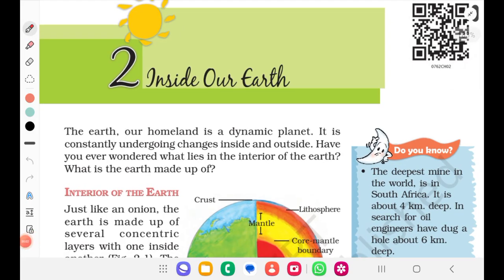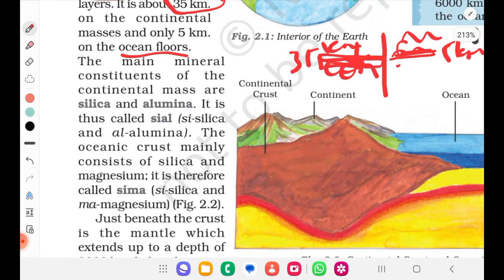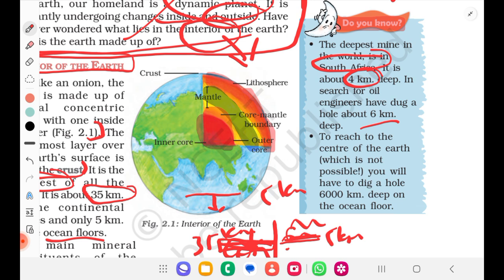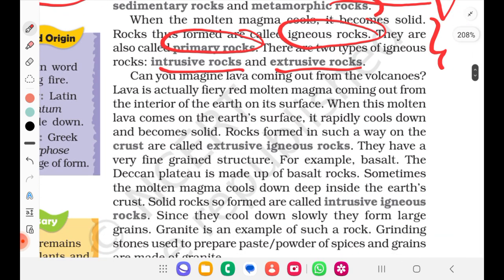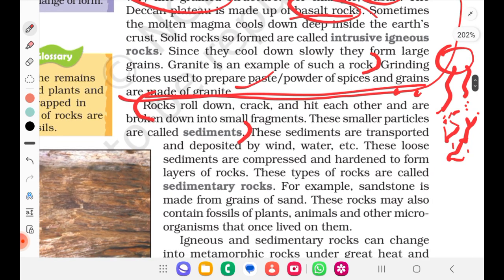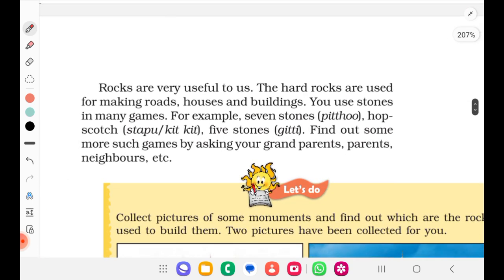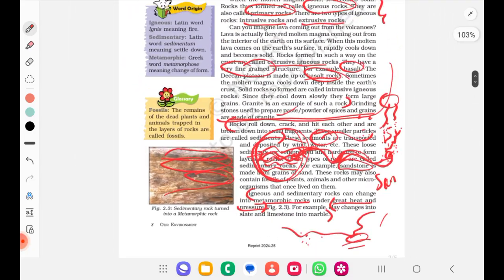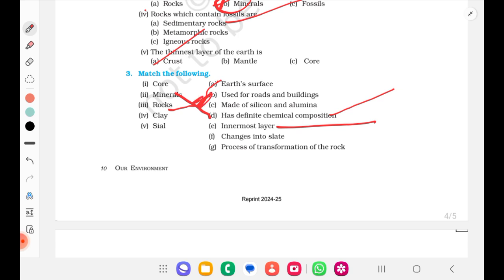NCERT Discussion ( geography 2nd chapter - 7th std).